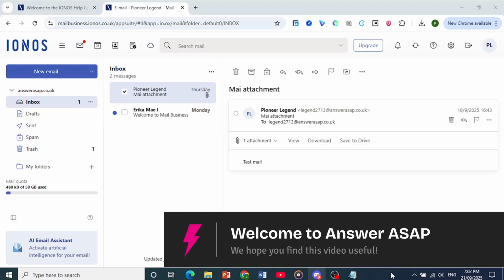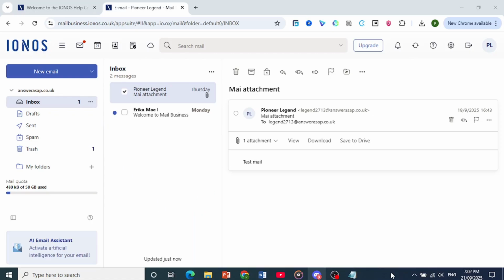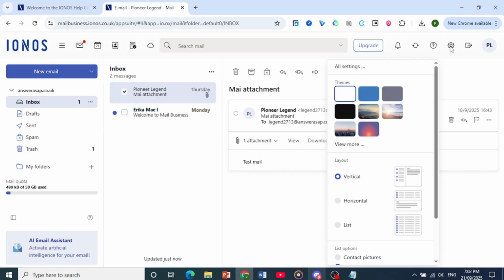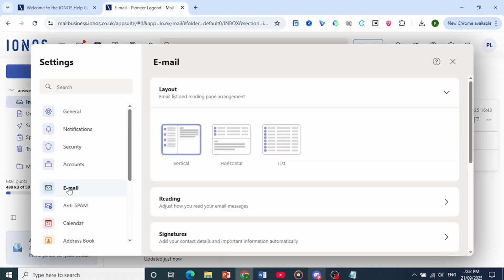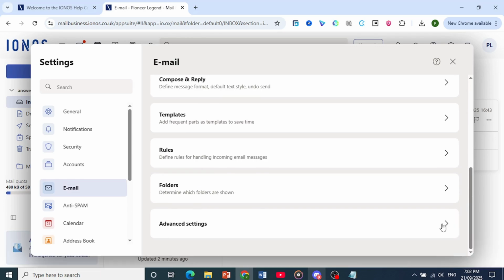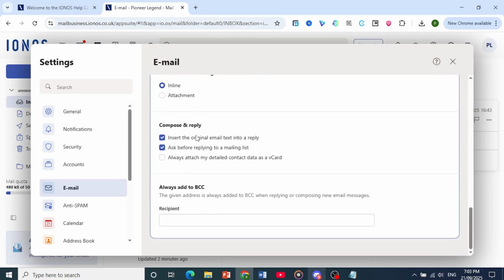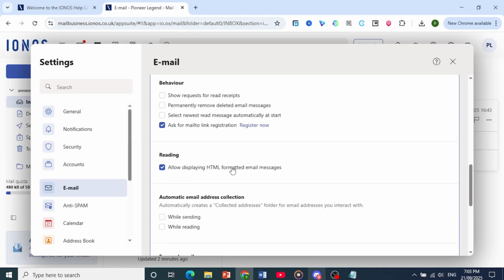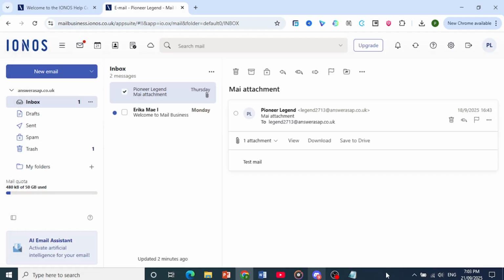How to ENABLE HTML EMAILS in IONOS Webmail (Step by Step)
Enable HTML emails in IONOS Webmail so messages display with proper formatting, images, and styling where supported. Please consider liking the video and letting us know if you have any comments, ideas or questions, we really appreciate any feedback! We have plenty of other tutorials on our channel so come and see if we can help you with anything else :)